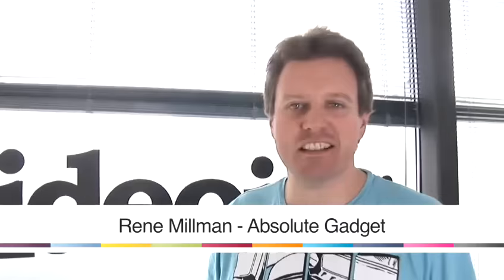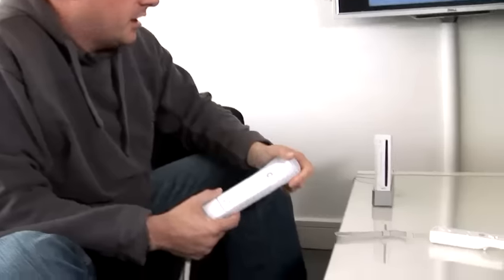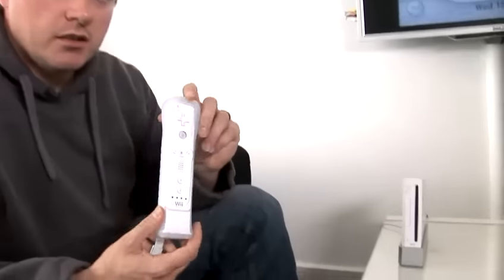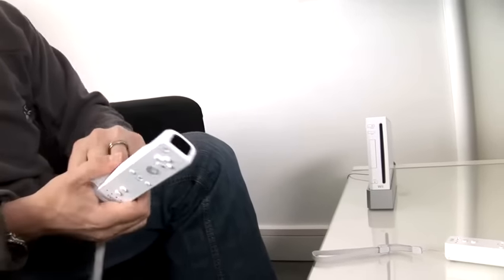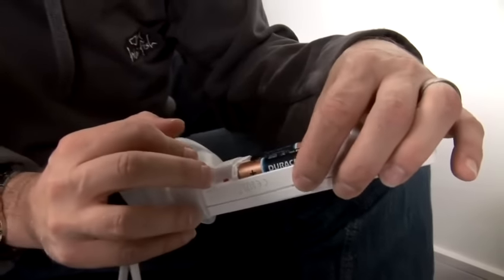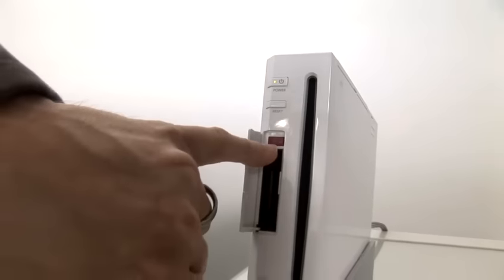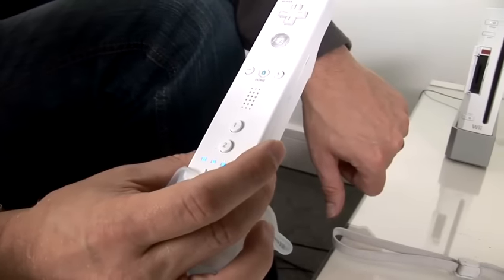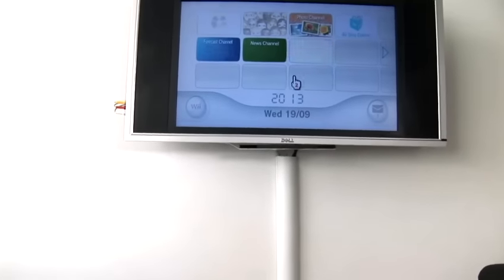How To Synchronize Wii Remotes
This informative video is a suitable time-saver that will enable you to get good at nintendo wii games. Watch our instructional video on How To Synchronize Wii Remotes from one of Videojug's professionals.